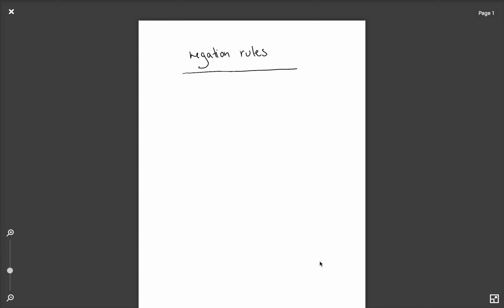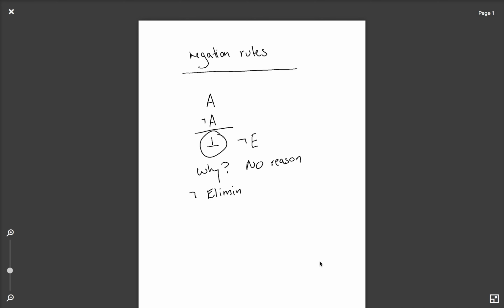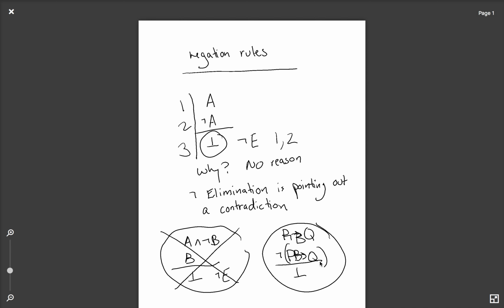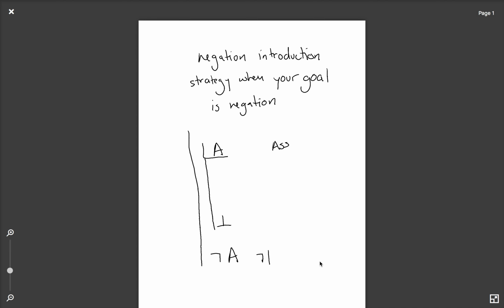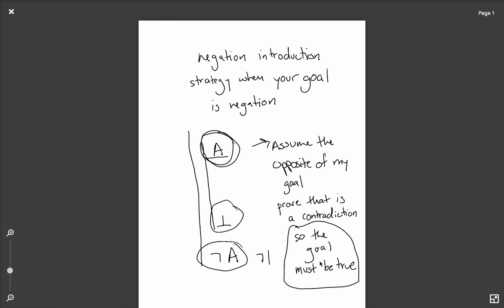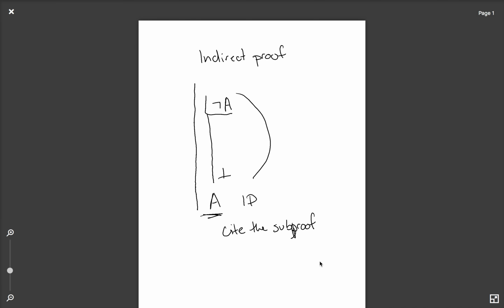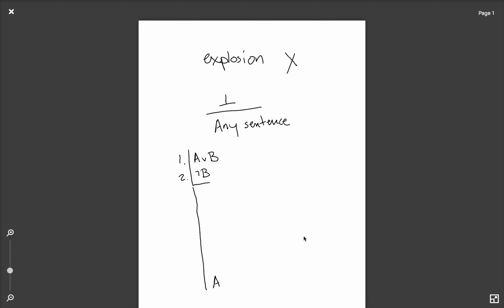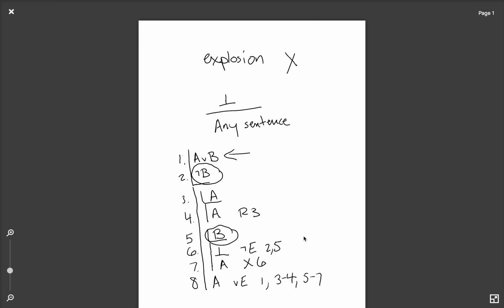Review-Proofs in TFL - Part 6/6